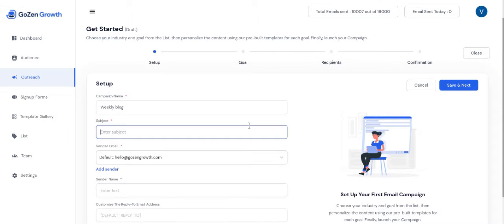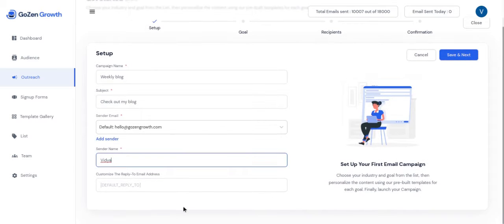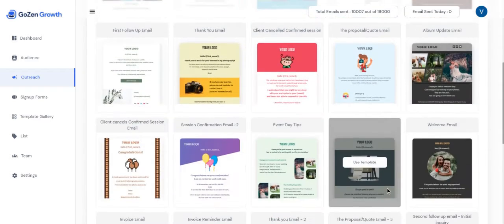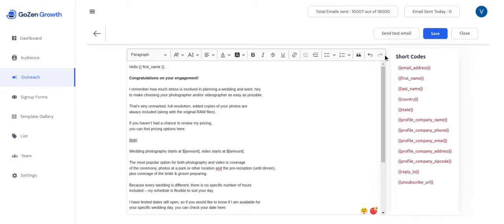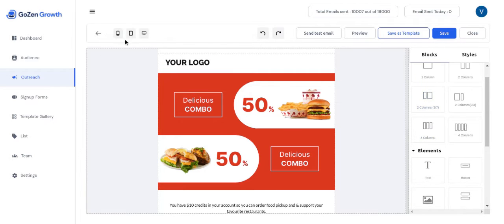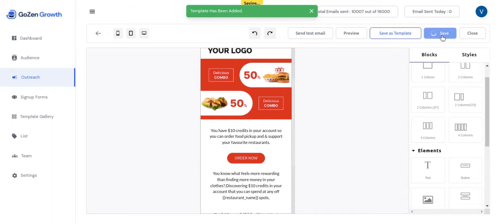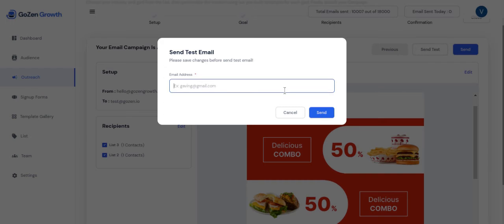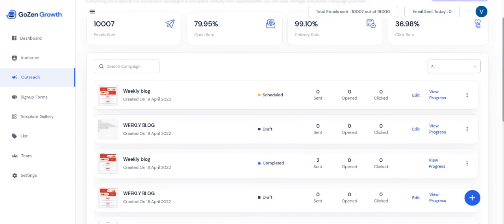How to create Email campaigns in Gozen email marketing tool | Best email marketing tool for beginner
Important link:-